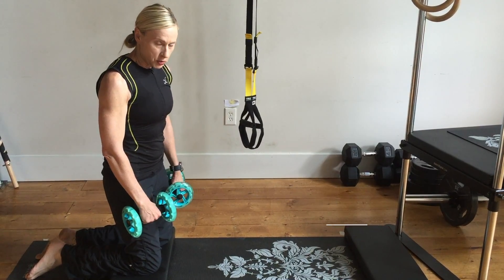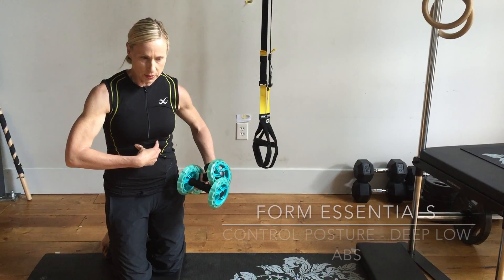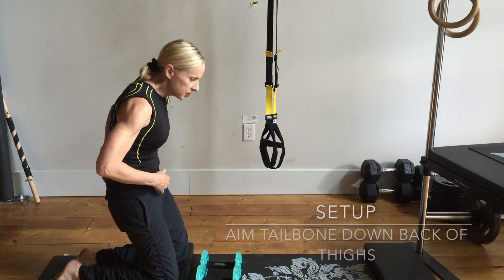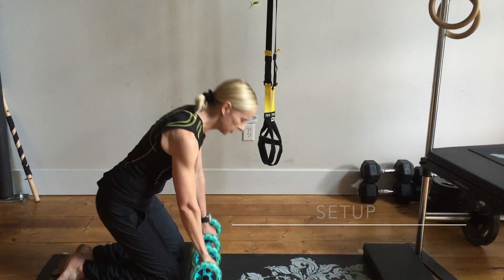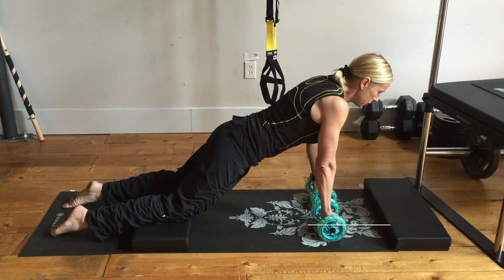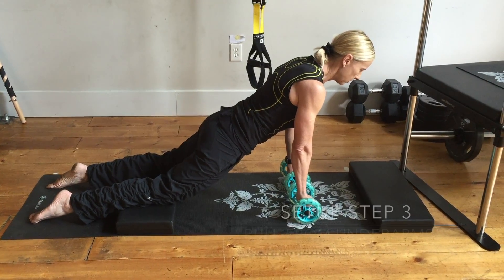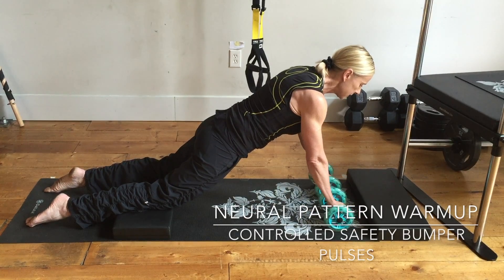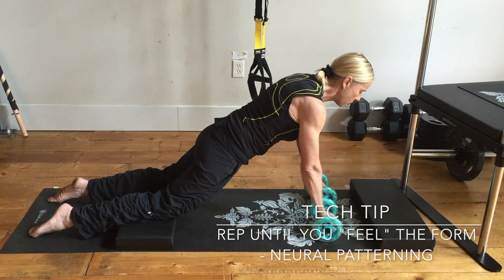STPro Practical Tech: How-To Getting Started with Core Wheels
Smart training with the core wheels is a software and hardware upgrade all in one.  STPro Tech High Performance Core Training